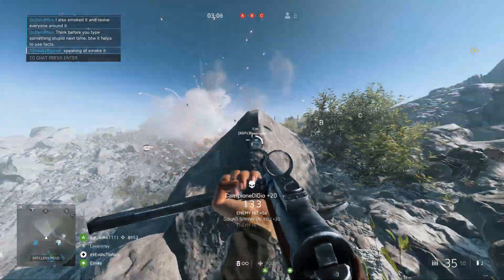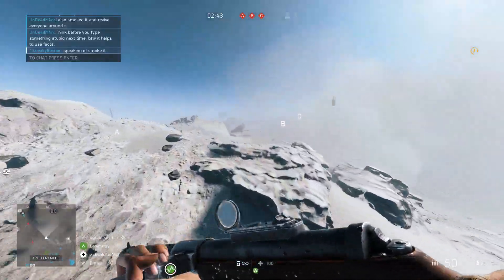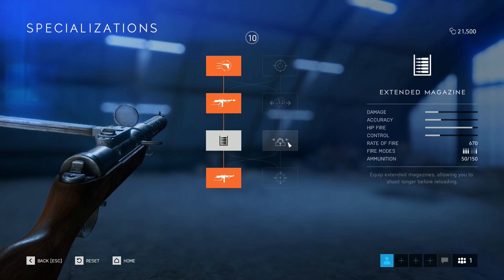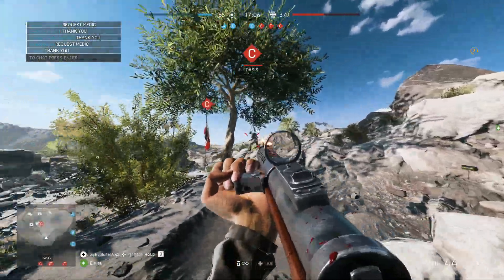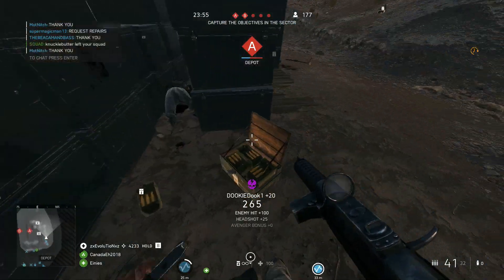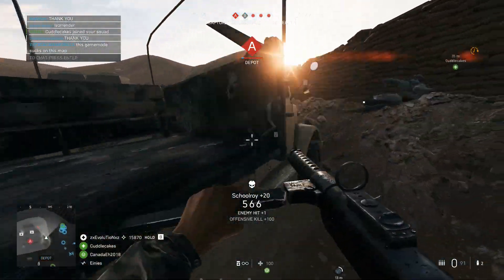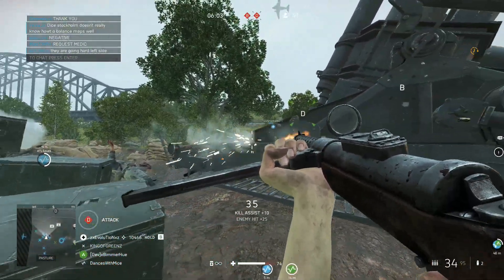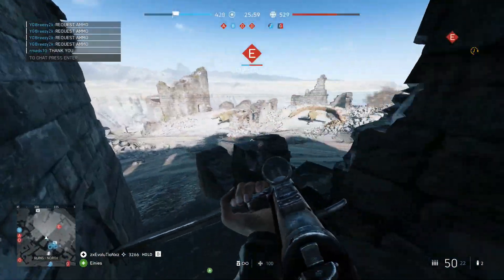Battlefield 5! Favorite Hip Fire Weapon! MP28! Medic Weapons #4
Battlefield 5! Favorite Hip Fire Weapon! MP28! Medic Weapons #4 With Evolution!

Come Watch Live!

DID YOU JUST WHISTLE ME?! - RAINBOW SIX SIEGE! #2

SOCIAL MEDIA!